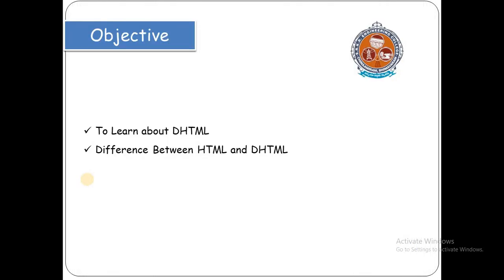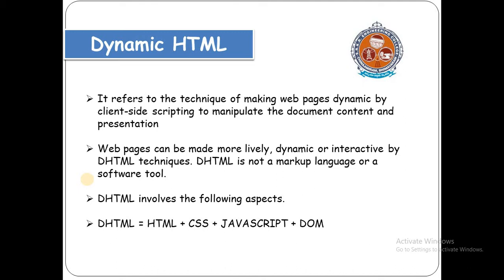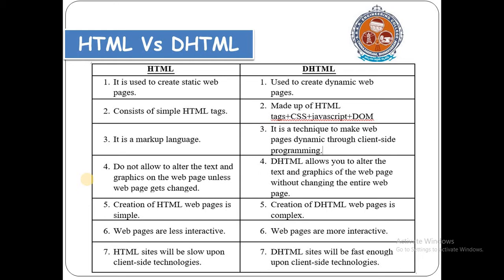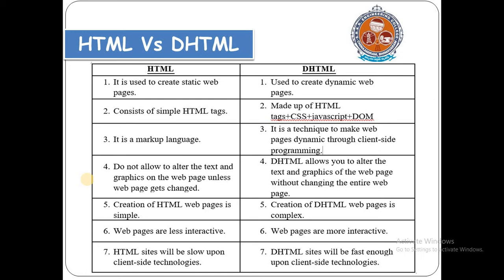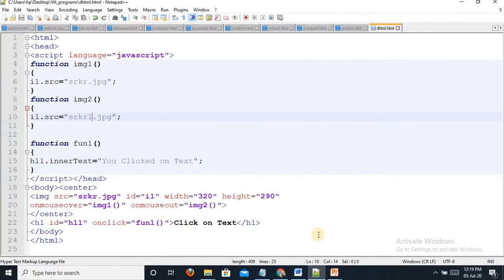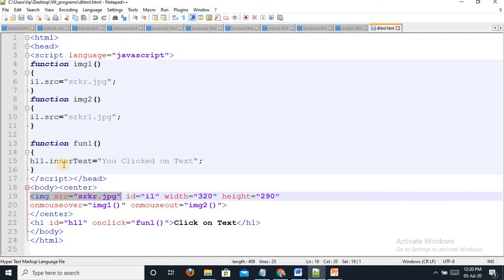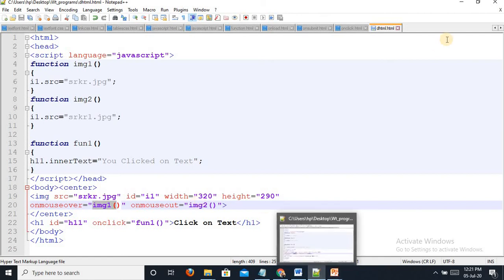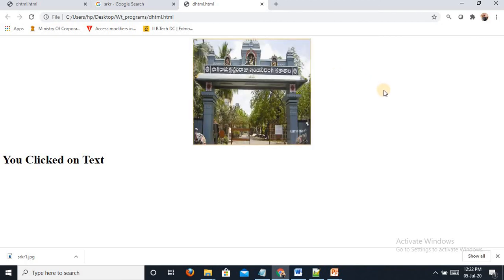Web Technologies UNIT-1 - JAVASCRIPT - DHTML || SRKR || CSE R17